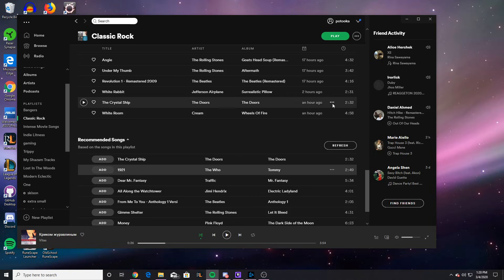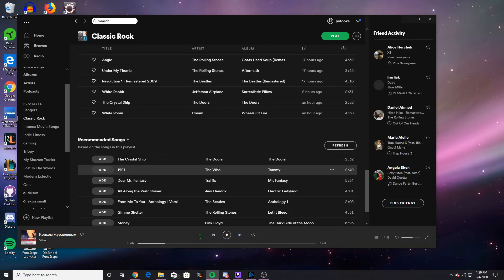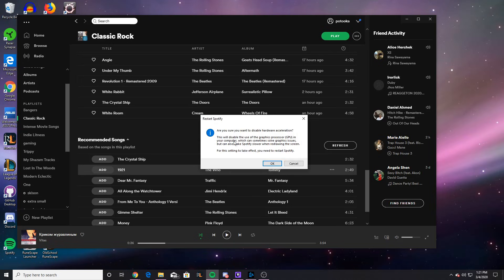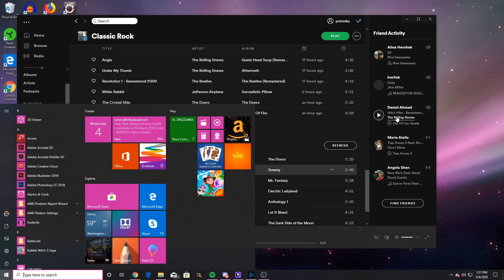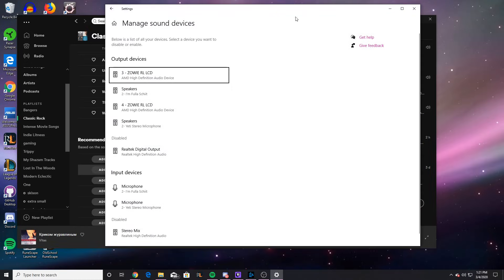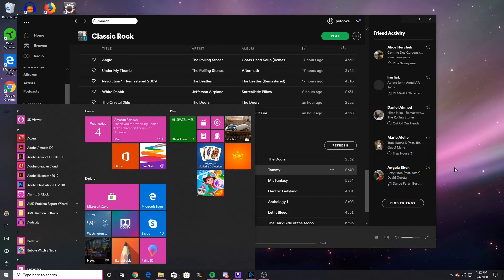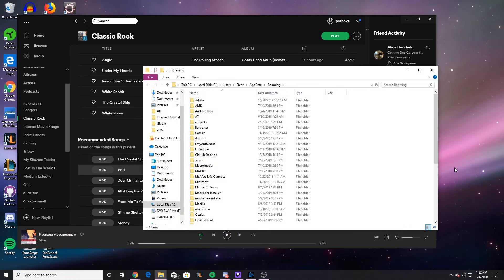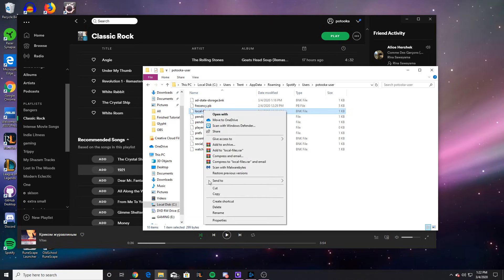How to Fix "Spotify Can't Play this Right Now" (2025)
How to Fix "Spotify Can't Play this Right Now" (2020)